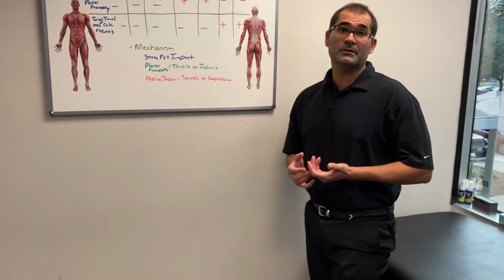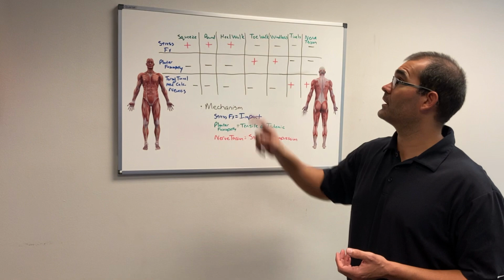Is My Foot Pain Plantar Fasciitis?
Plantar fasciitis is a pain in the a** for sure!  What's worse though is if you don't actually have plantar fasciitis and you have another condition less stress fracture or neuritis. We cover in this video how to differentiate between these 3 diagnoses (plantar fasciitis, stress fracture and neuritis). We also cover how to treat and manage these 3 conditions.